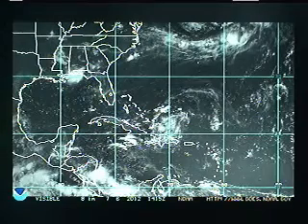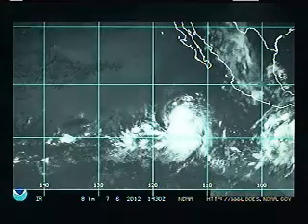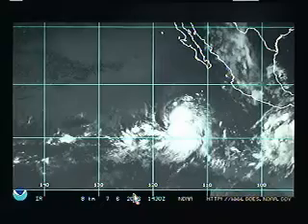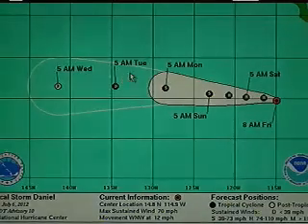Hurricane Video Blog for July 6, 2012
A quick look at a very tranquil tropics- at least in the Atlantic. The east Pacific remains busy but with no threats to land.